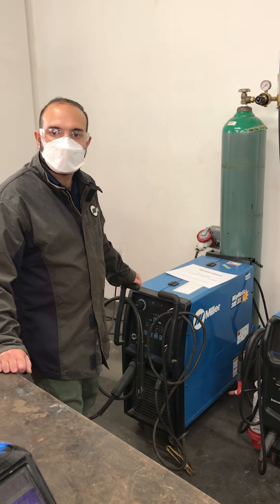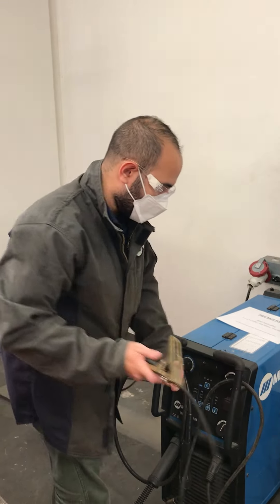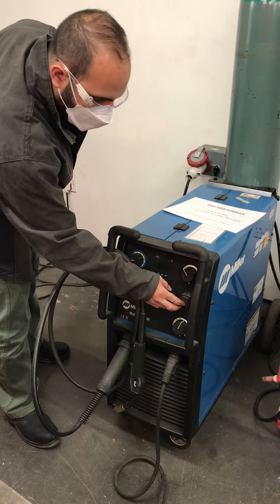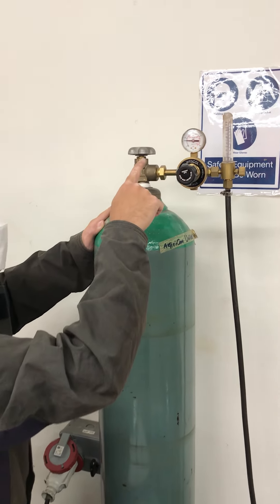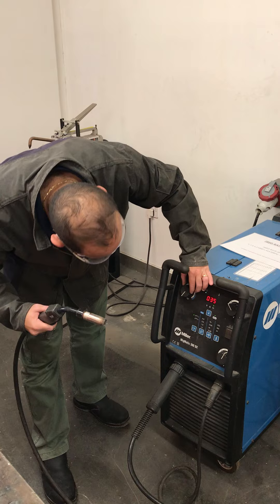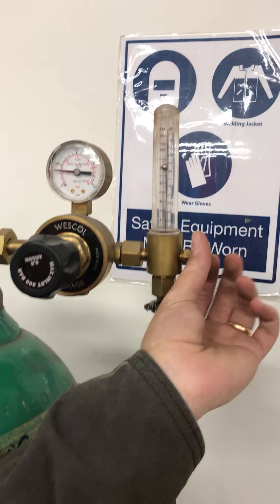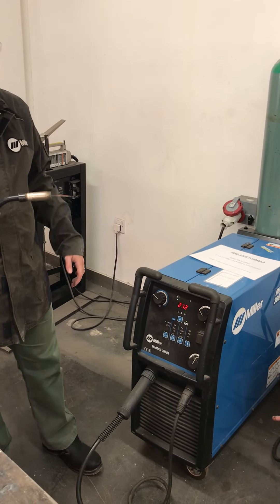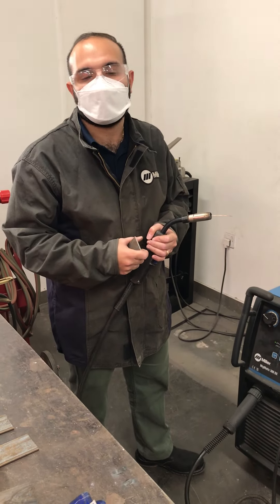Mig Welder- Getting Started